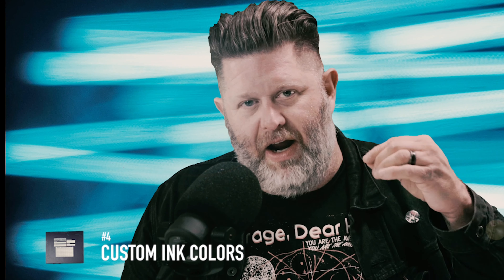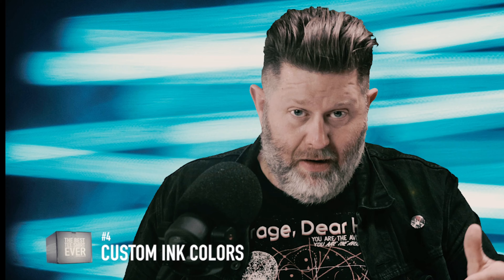You must watch this before ordering custom printed T-shirts!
Here is the Terminus Tees Retail Quality Checklist.

Get ready as Jon Ladd explains the "Do's and Don'ts" of choosing a screen-printing company for your next order.   He reminds us that shirt printers are not all the same and most do not have the right machines and equipment to deliver a retail quality promise.

No matter who does your printing,  make sure they can clear this list.   Or...Just hit us up and get ready for a care free merchandising experience.